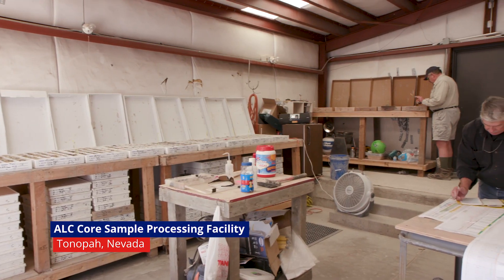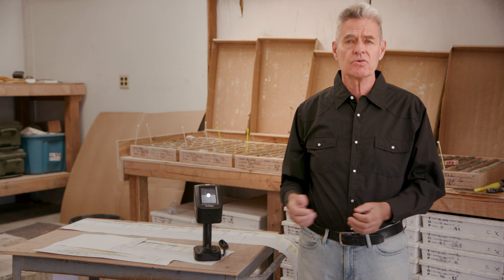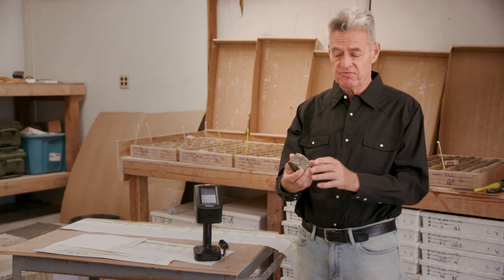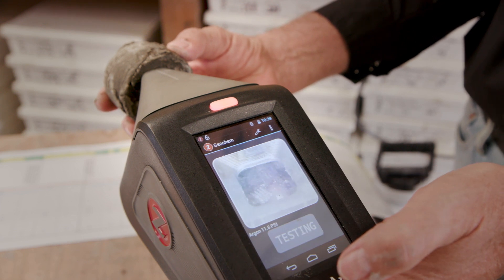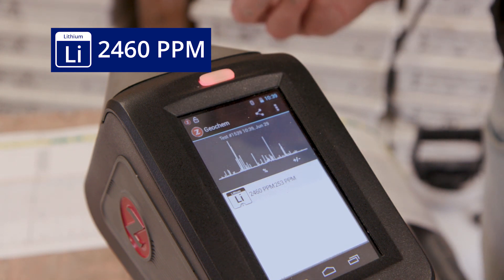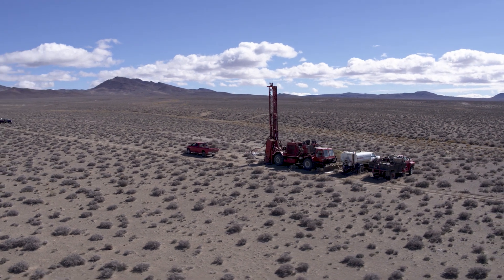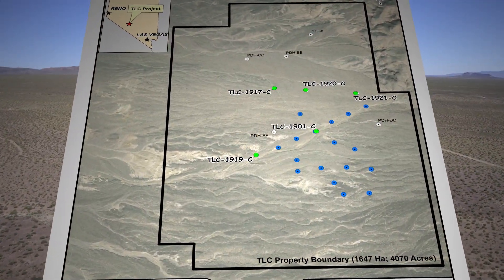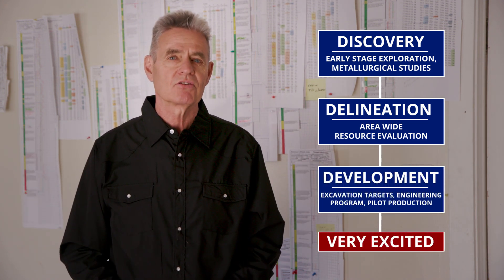TLC Project Update: Core Sampling - Summer 2019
In this video American Lithium shows core sampling from their TLC project in July 2019.